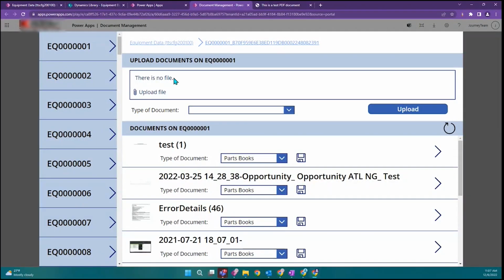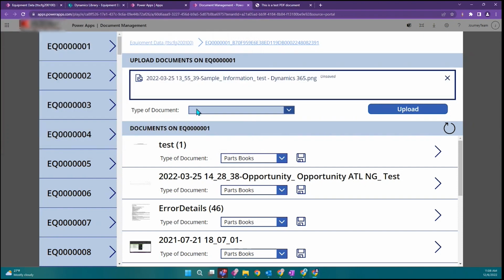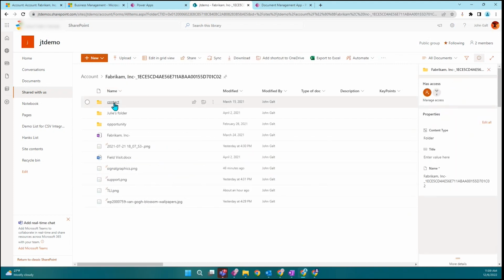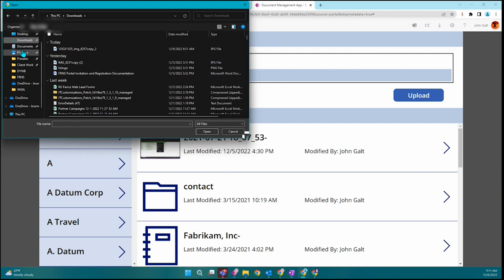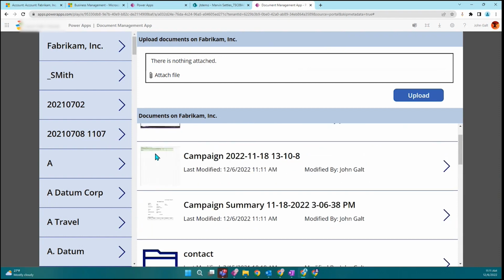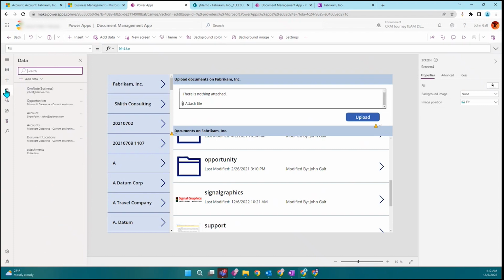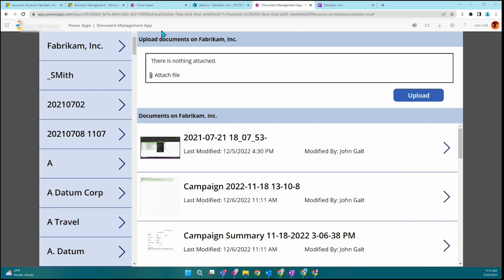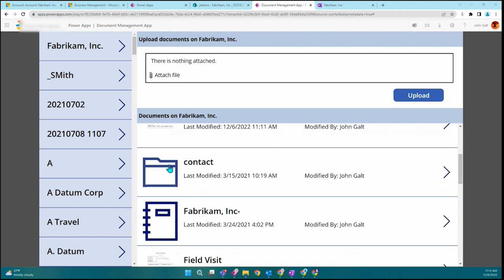Improved Document Management Through Canvas Apps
One of JourneyTEAM's top consultants goes over how to create Canvas Apps to improve internal document management. Improve the end user experience and automate repeatable tasks with this Dynamics 365 add-on.